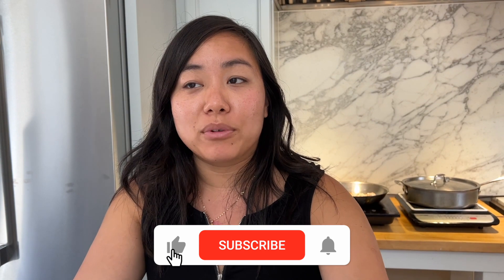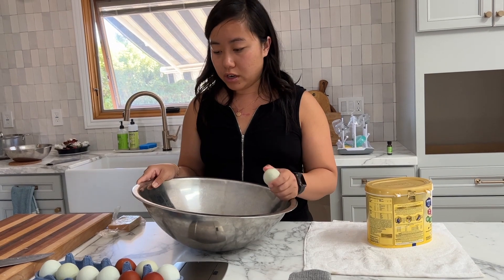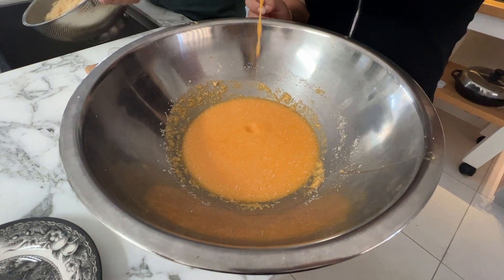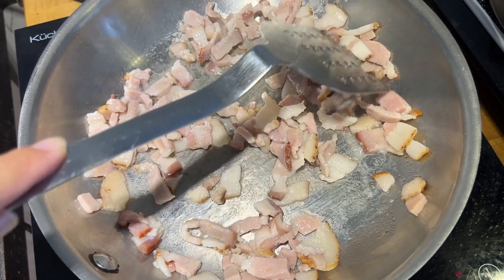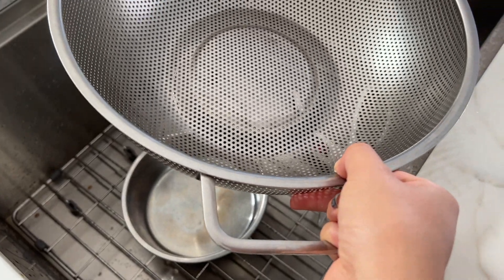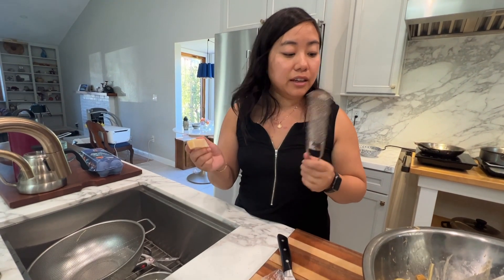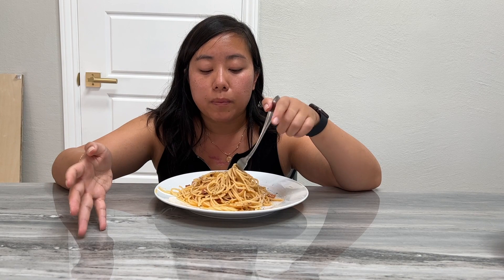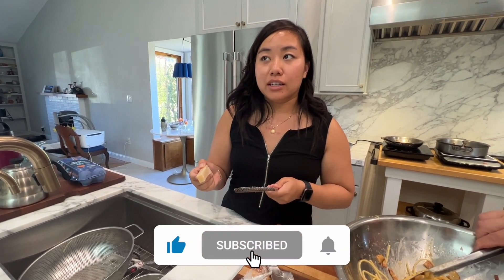How to Avoid Scrambling Your Carbonara and Make CREAMY Carbonara!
My mom's been wanting Carbonara for a few weeks now, so we had to try to make it - without scrambling the eggs and ending up with pasta and scrambled eggs. How did we do? It actually turned out! We give you a few tips and tricks, including what makes the carbonara extra creamy! Carbonara is actually a lot easier than it sounds; because it can be a little intimidating!